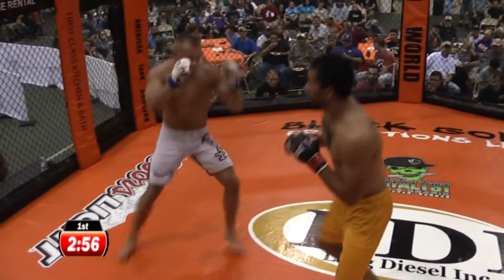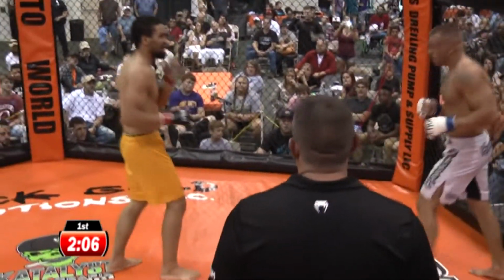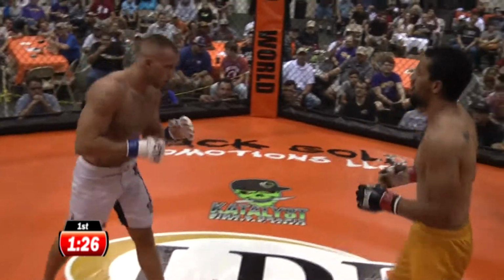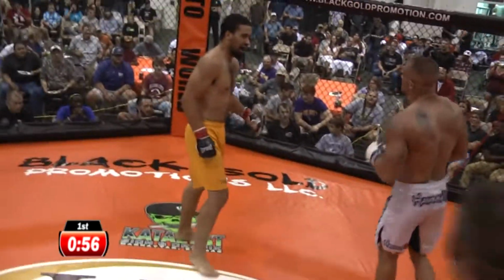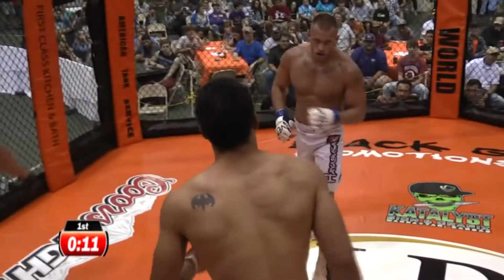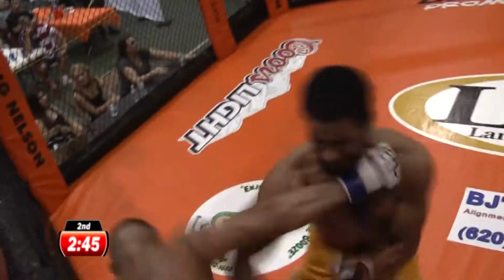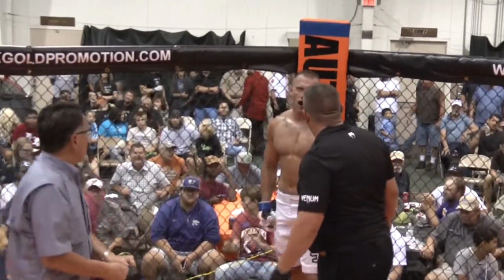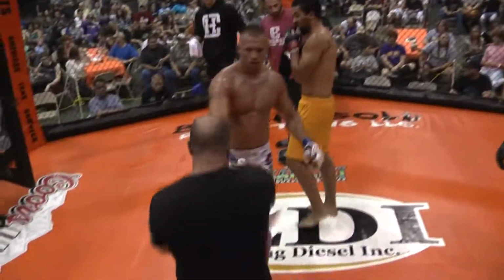03 Hilliard vs Feuerborn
Semi Finals Tournament
Issac Hilliard vs Shane Feuerborn
Rumble Between the Rivers
Arkansas City, Kansas 2017